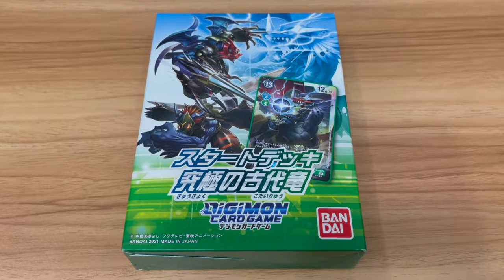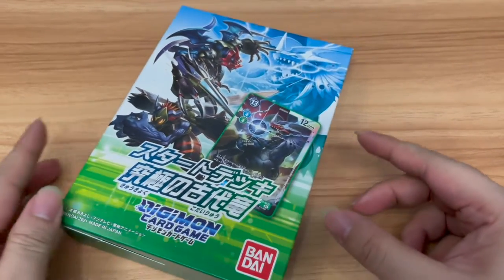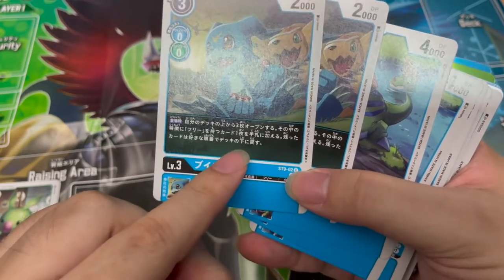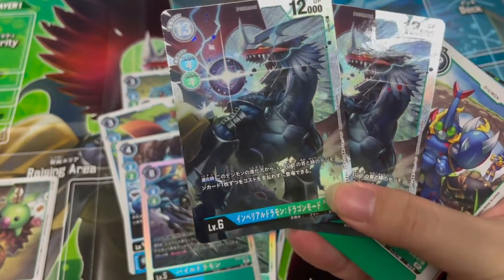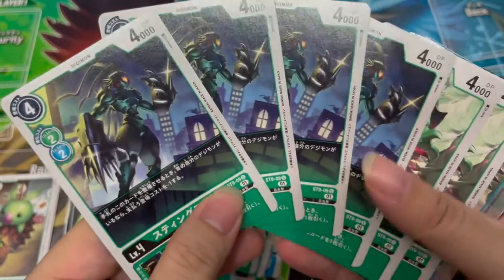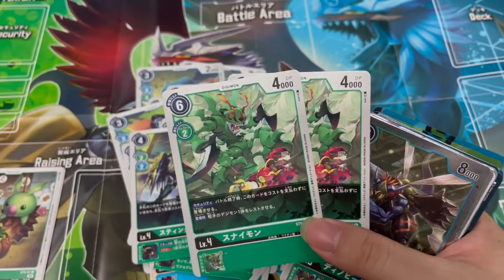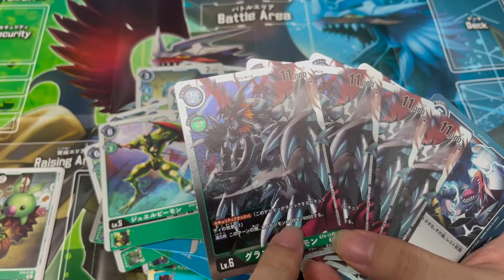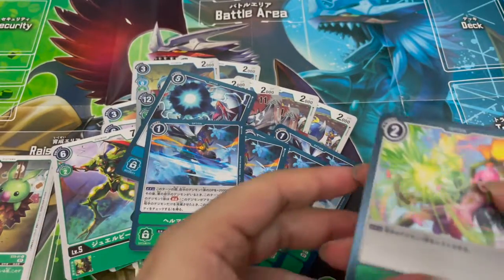【Digimon Card Game】Ultimate Ancient Dragon Start Deck (ST 9)